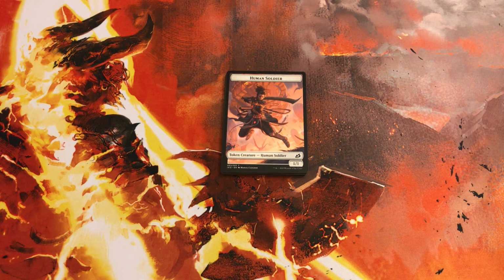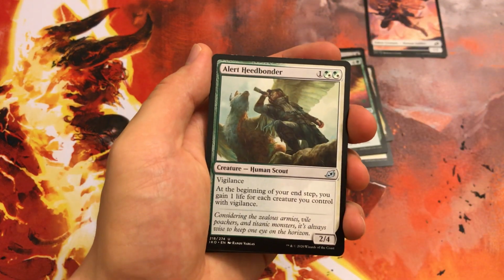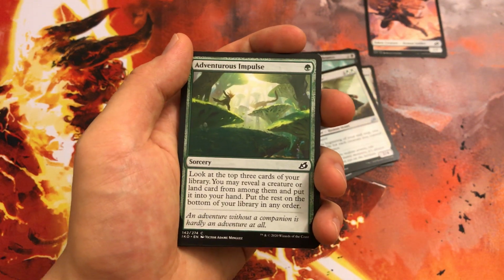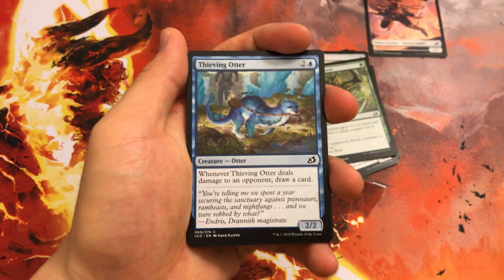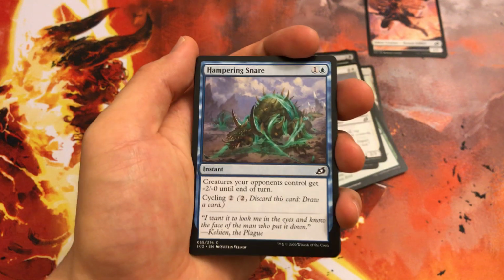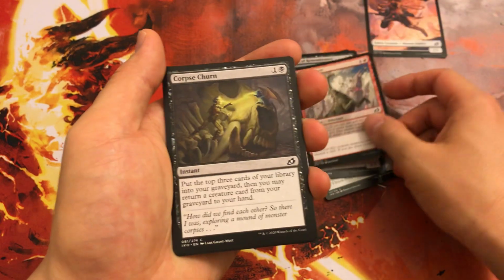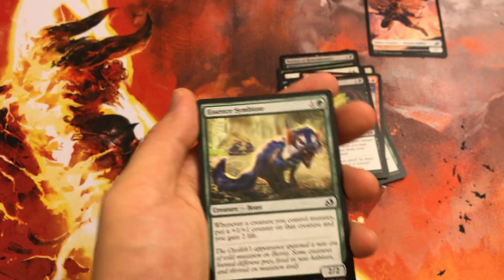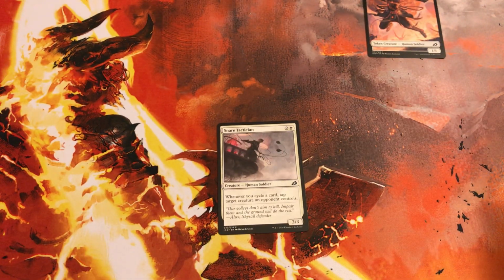MTG Pack 1 Pick 1 - Ikoria #2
What would you pick?